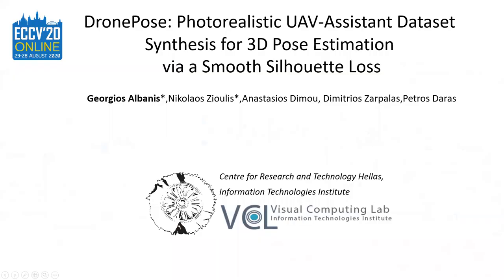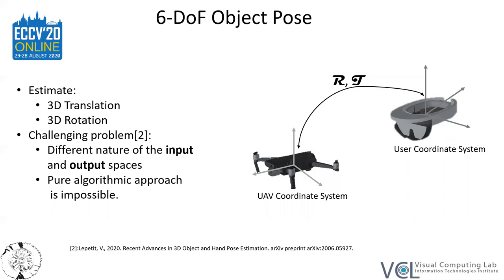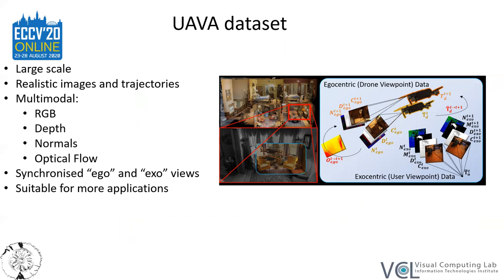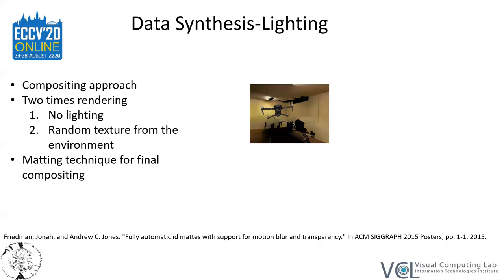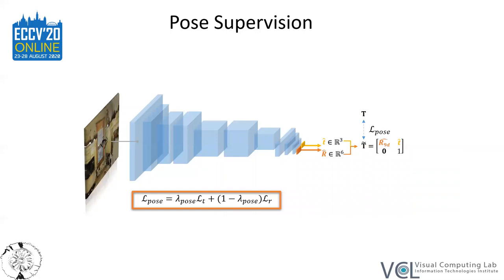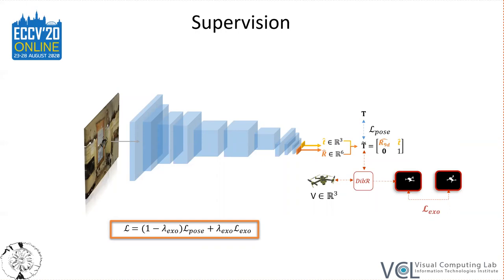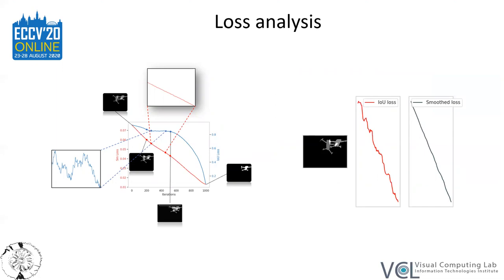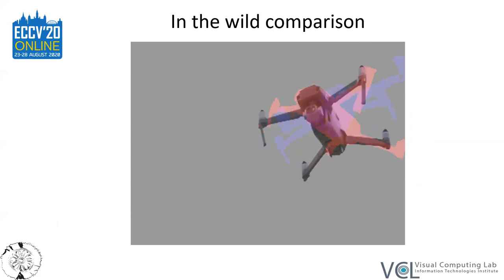[ECCVW 2020] - DronePose: Photorealistic UAV-Assistant Dataset Synthesis for 3D Pose Estimation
In this work we consider UAVs as cooperative agents supporting human users in their operations. In this context, the 3D localisation of the UAV assistant is an important task that can facilitate the exchange of spatial information between the user and the UAV. To address this in a data-driven manner, we design a data synthesis pipeline to create a realistic multimodal dataset that includes both the exocentric user view, and the egocentric UAV view. We then exploit the joint availability of photorealistic and synthesized inputs to train a single-shot monocular pose estimation model. During training we leverage diﬀerentiable rendering to supplement a state-of-the-art direct regression objective with a novel smooth silhouette loss. Our results demonstrate its qualitative and quantitative performance gains over traditional silhouette objectives.